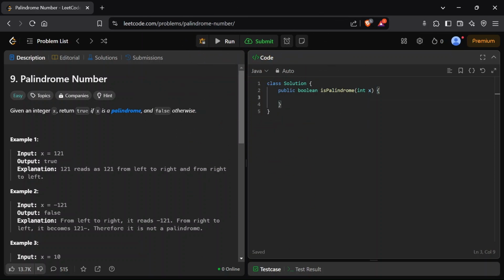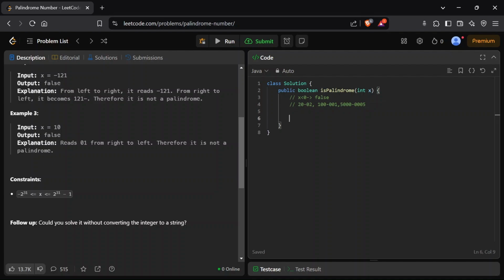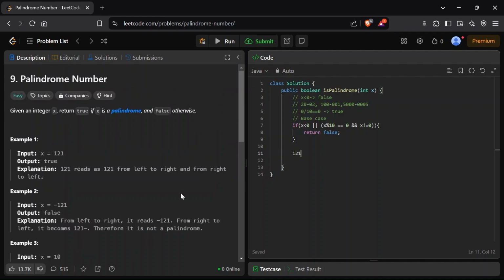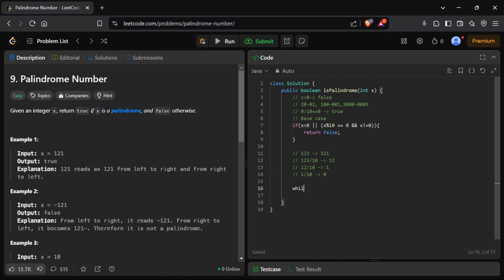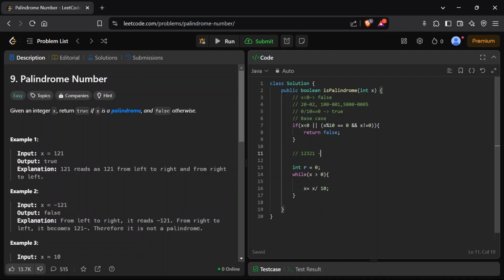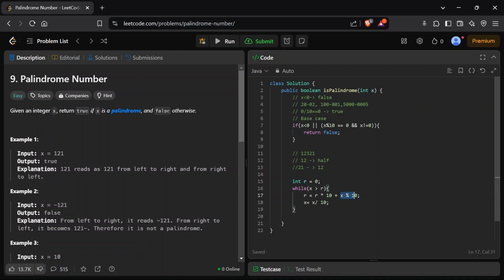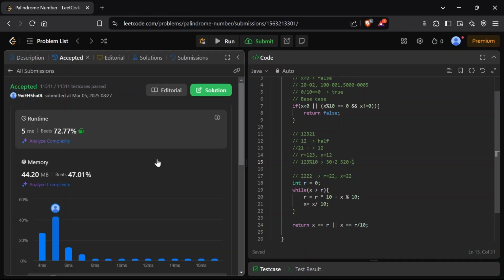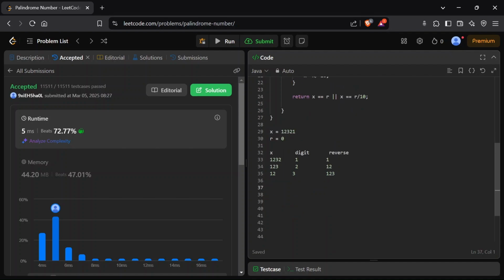LeetCode Q:09( Palindrome Number ) | JAVA Explained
Welcome to this wonderful Leet Code Question Solving Series

Time Stamps
00:00 - Question Explanation
00:51 - 1st Approach
05:56 - 2nd Approach
10:48 - Complete Code
10:55 - Dry Run